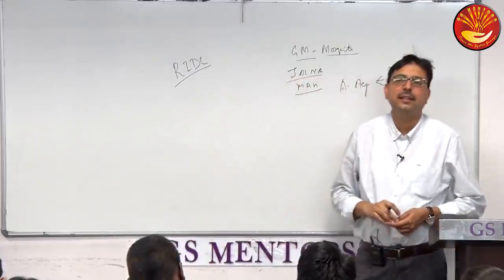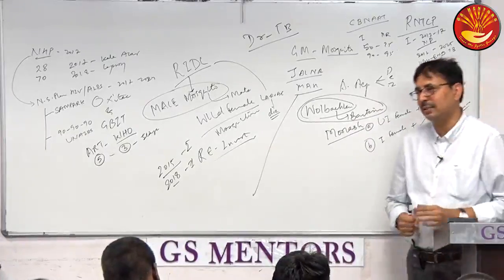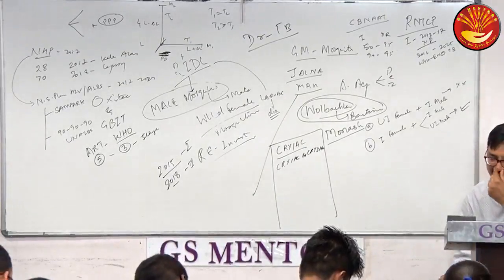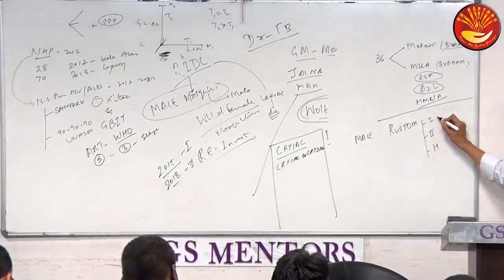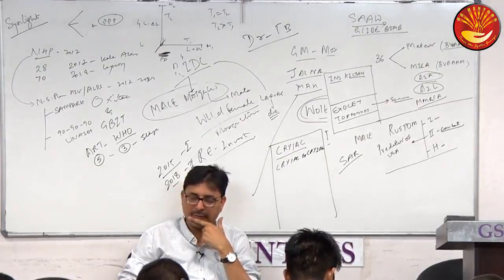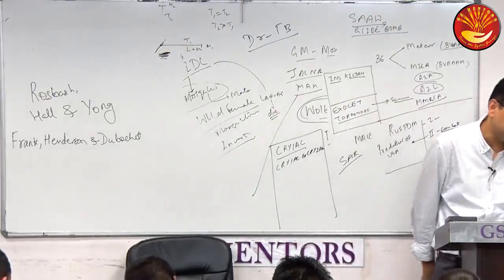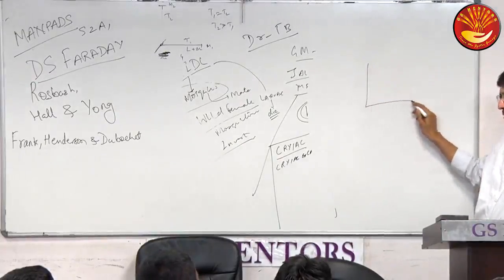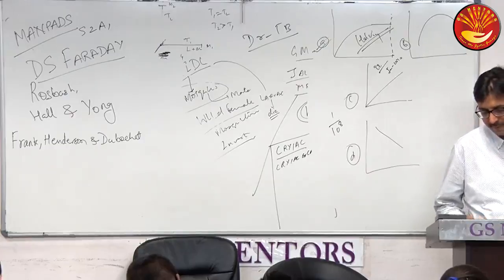20 4 2018 Ayaz Sir Updation Class